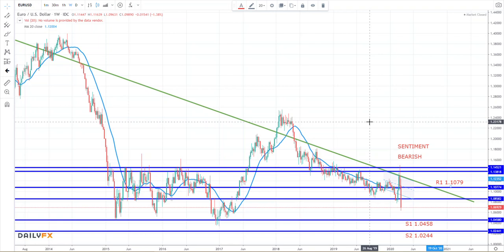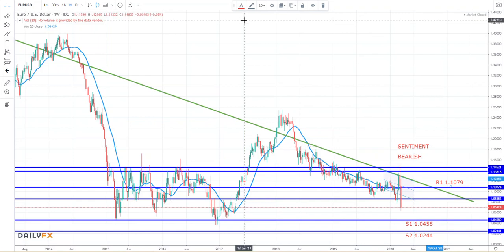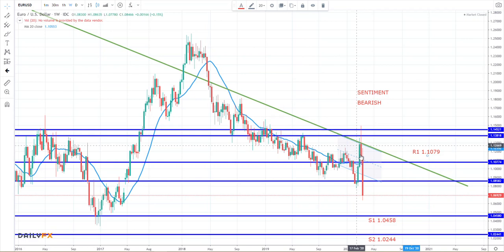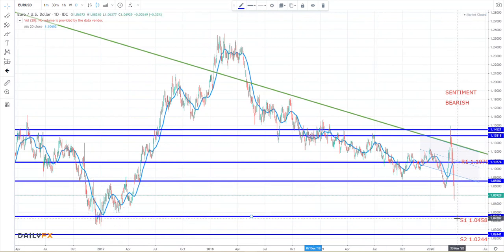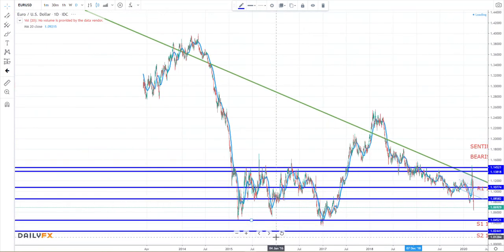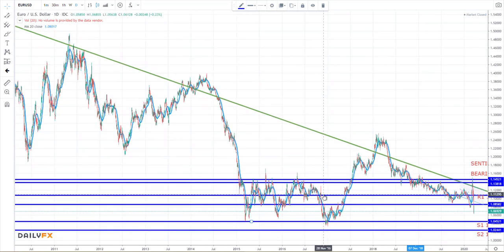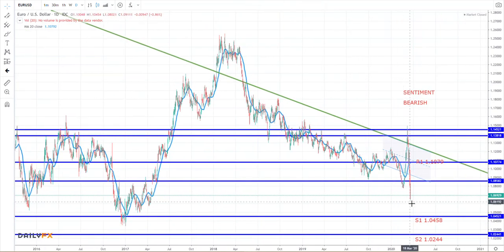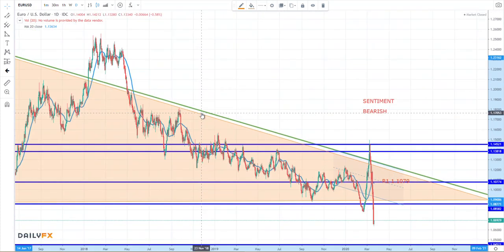EURUSD Weekly Analysis - Week of March 22nd 2020 - Practical Forex Trading